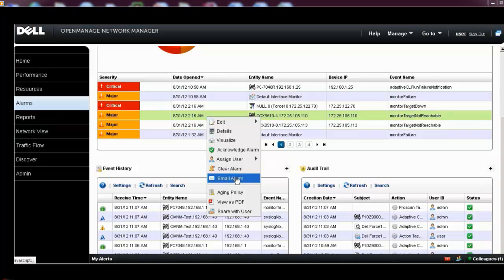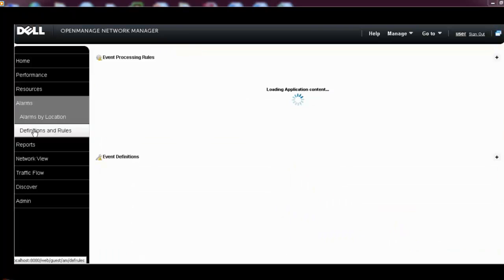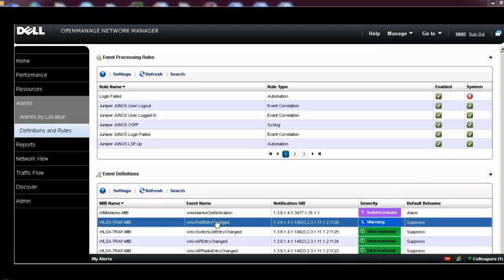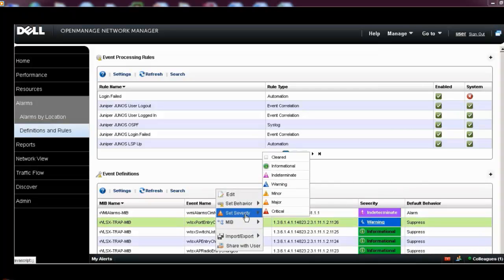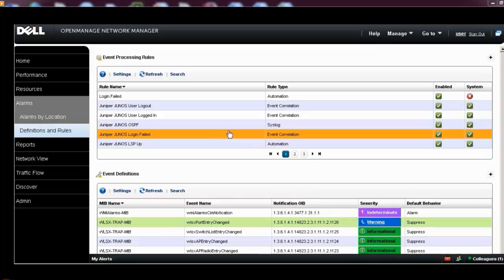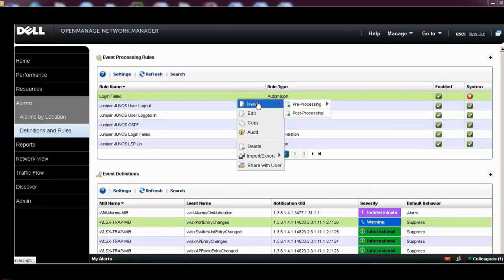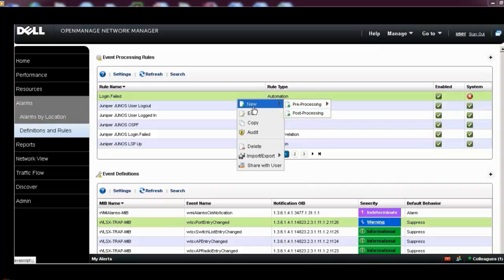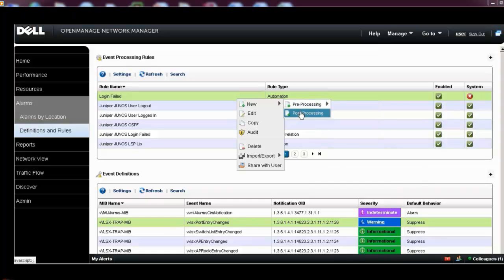OpenManage Network Manager Alerts and Alarms